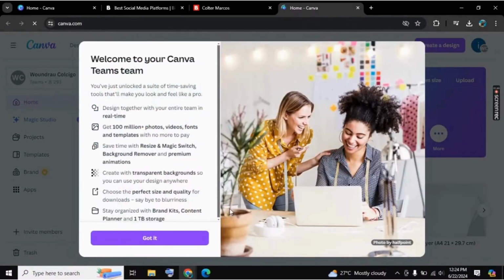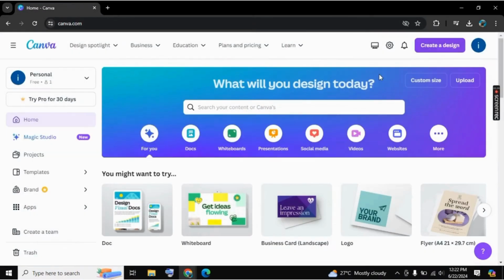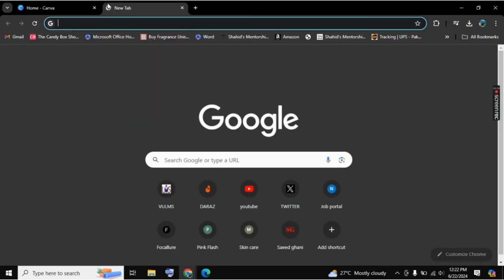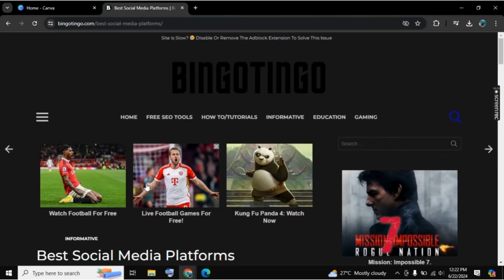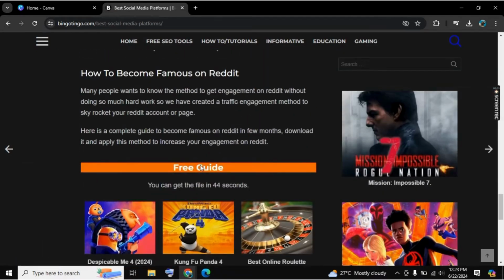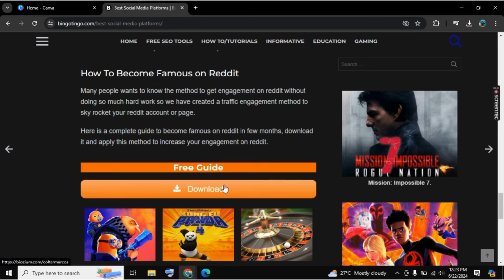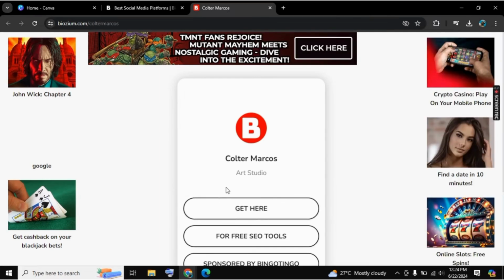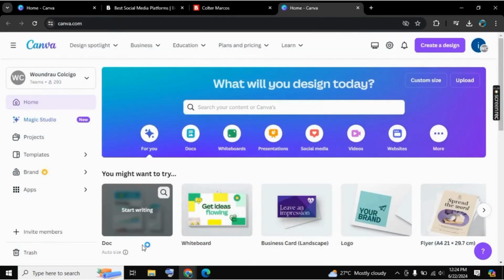how to get Canva Pro for free for life time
Hello friends! Today, I'm going to show you how to get Canva Pro for free.